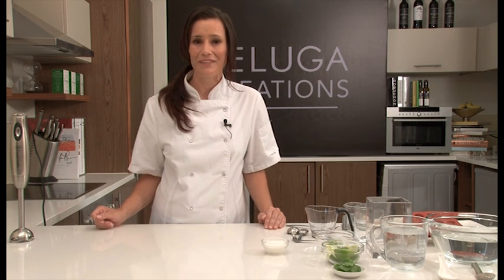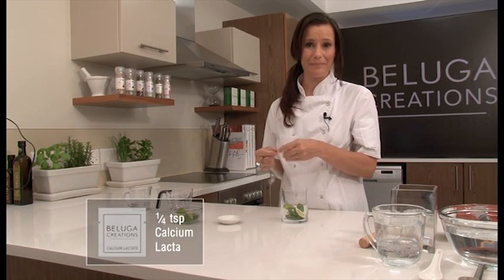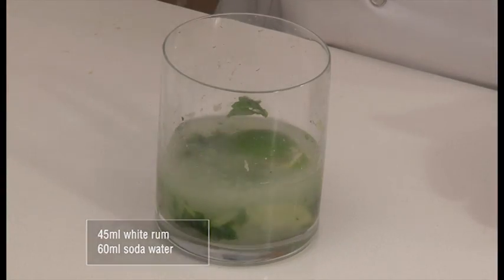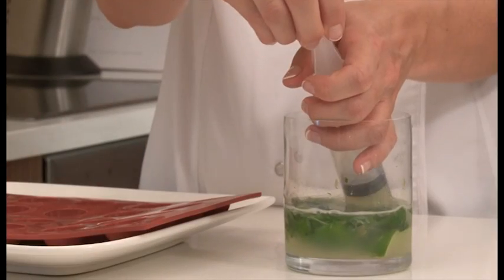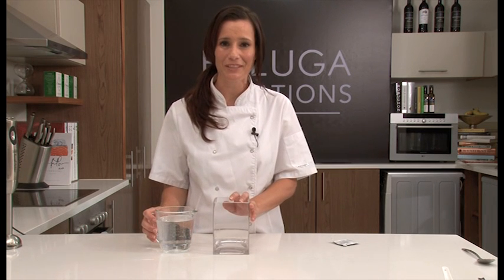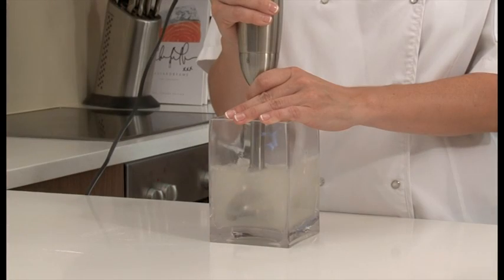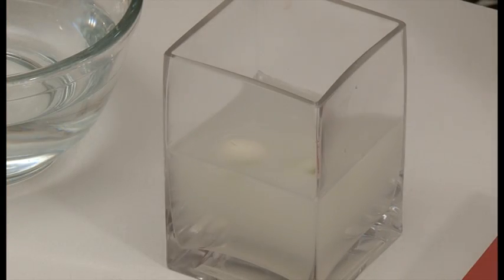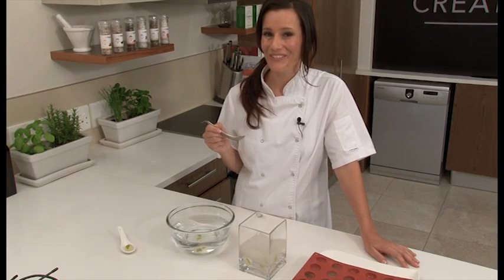Molecular gastronomy from Beluga Creations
Molecular gastronomy is a modern style of cooking that combines food and science to take advantage of chemical and physical transformations for visually stunning and creative dishes.